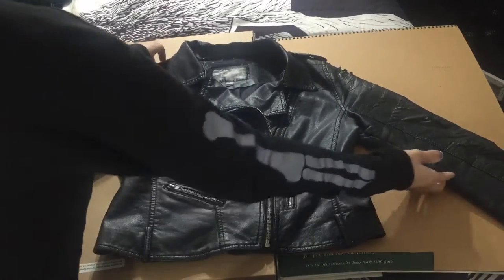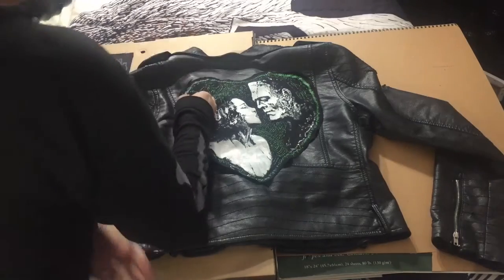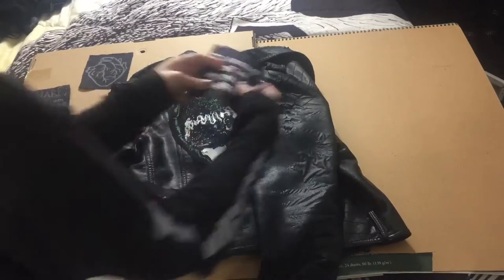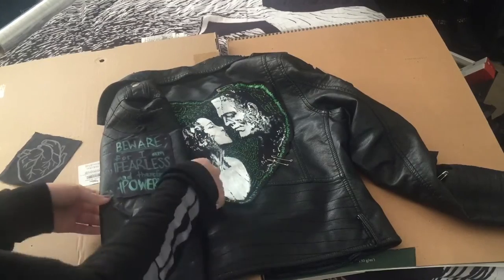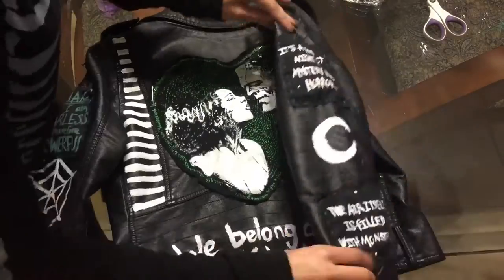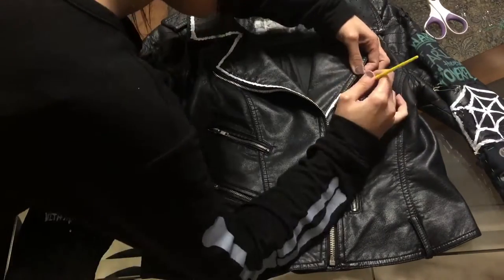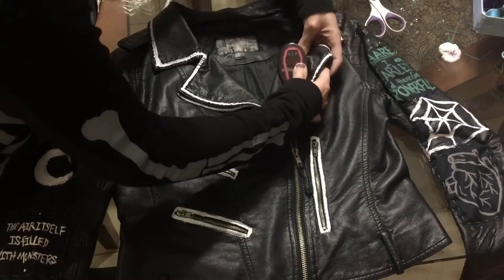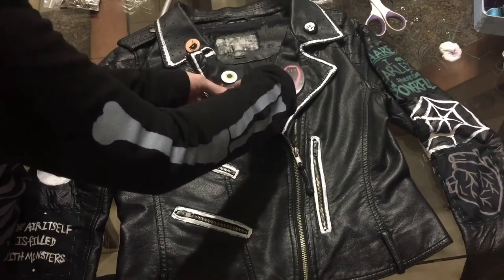DIY Goth/Punk Modifications: Frankenstein Horror Movie Jacket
Frankenstein Tshirt